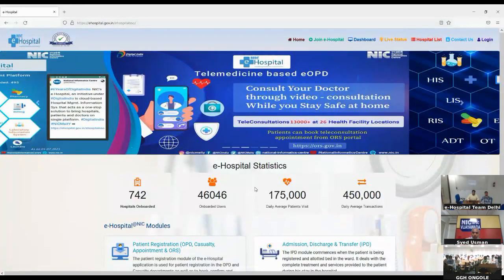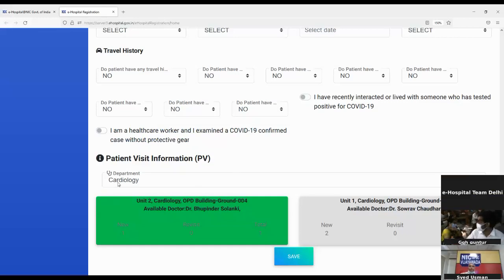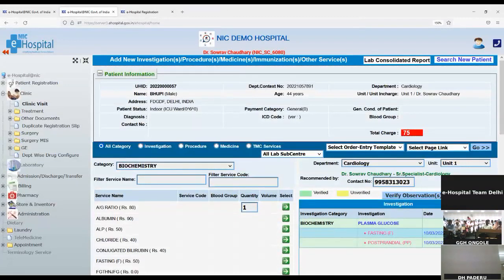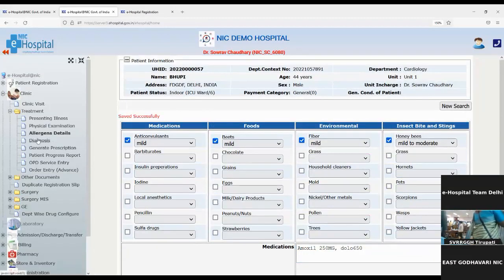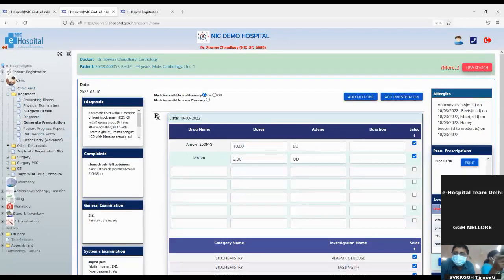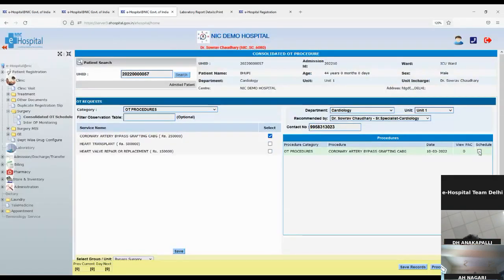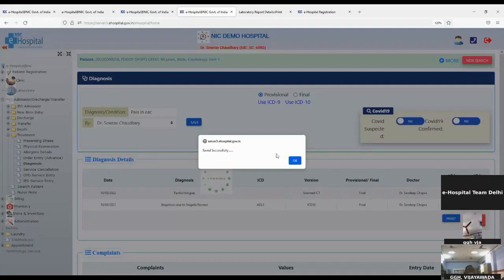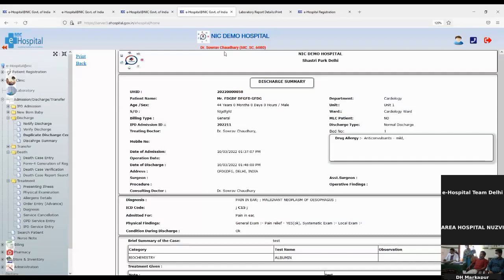E-HOSPITAL Clinic Module Training first Session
E hospital training and guidelines